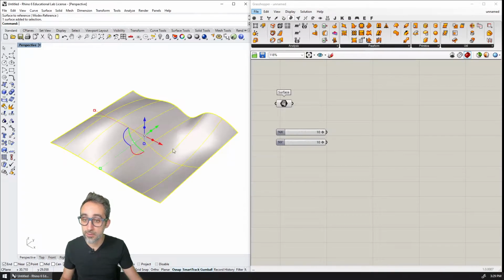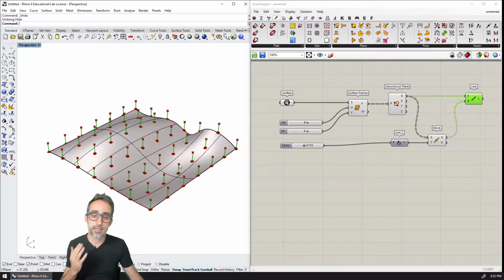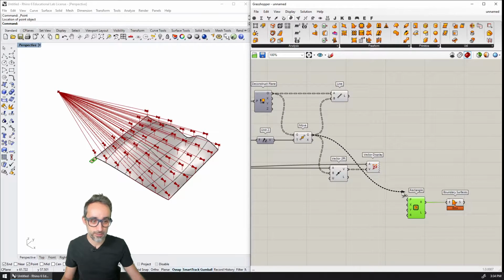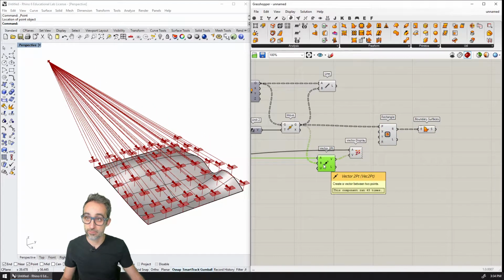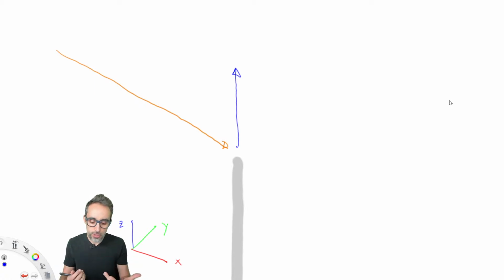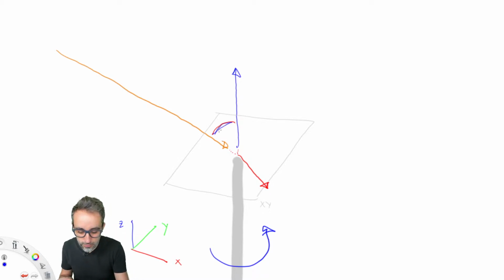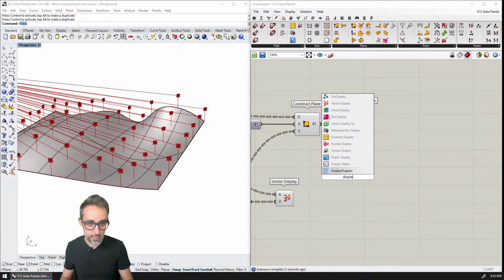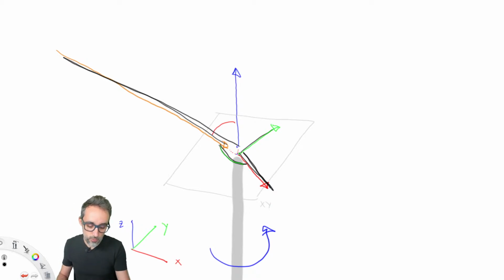E.12 Parametrically Controlled Solar Panels - Intro to Parametric Modeling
In this video, I describe how to model the panels of a solar farm, with special emphasis on the geometrical logic driving the motors that would orient the panels toward the sun.